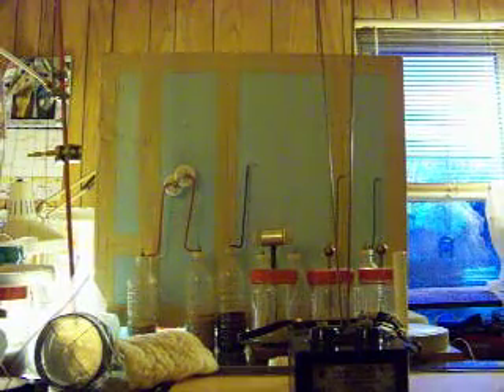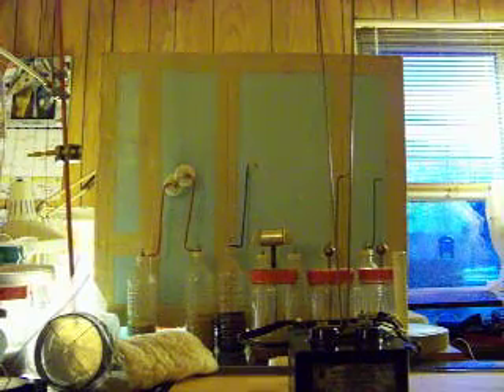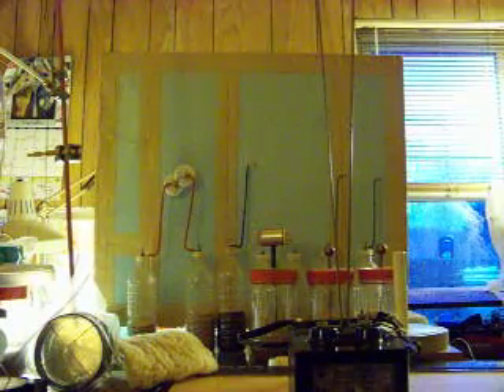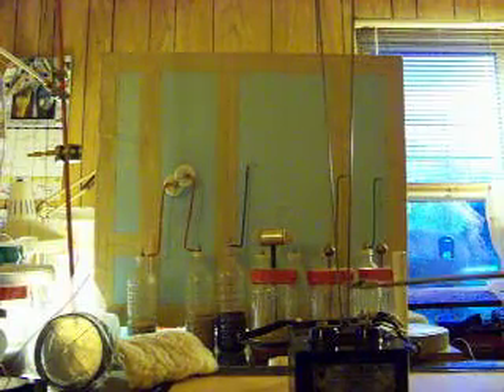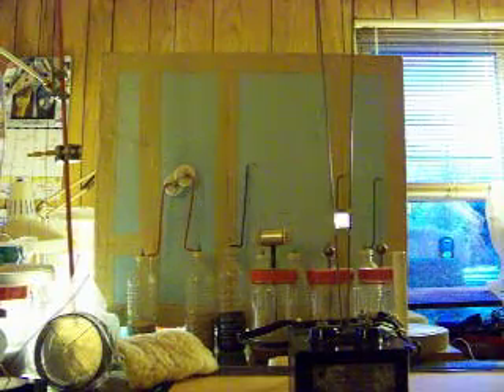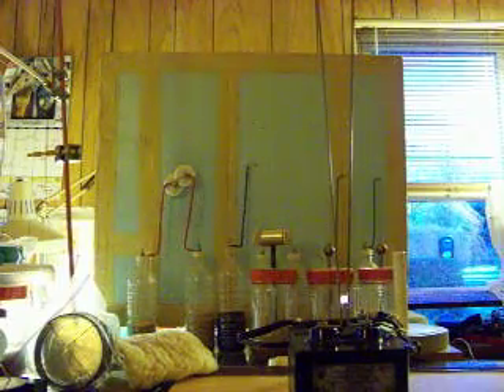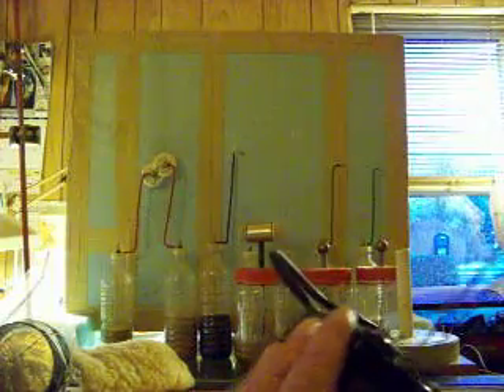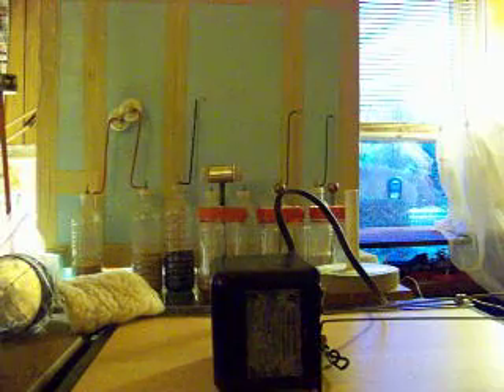ELECTROSTATIC FACTS/jacob's ladder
This little demonstration is not electrostatic but showing that high voltage, AC spark climbs the electrodes of the Jacob's ladder by thermodynamics and who doesn't like watching audible sparks, even the cat.
                                     BASIC ELECTROSTATICS
   The following facts about electrostatics and electricity should be understood (to better enjoy) by anyone studying and watching any demonstration on any three of my channels.
1. Start by knowing that all mass (material) is made up of atoms
2. Know that all electrical activity is created at the atomic level of any mass (matter)
3. The atom is made up of ELECTRONS (negative charge), PROTONS (positive charged) and NEUTRONS (no charge).
4. Like charges repel, opposite charges attract.
5. Only the electron can be moved (shift) or removed in a atom or molecule to create a electric field or a electric effect.
6. Electric generation can only be created by movement or removal of a electron of a atom by some type of force.
7.Shifting of the electron shell (cloud) or electron removal in any material is called the electric moment. The electron shift is called stress in dielectric materials and electric effect in a conductor.
8. A dipole exist when there is a shift in the electron cloud (shell) in a atom or molecule in any material.
9. All matter (mass) will dipole (electron shift) when in the influence of any electric force field, magnetic force or kinetic force.
10. All electrical discharge is LIGHTNING.
11. Lightning has three classes: Class one: point discharge, invisible to the eye (ions). Class two: corona discharge, visible ions (St. Elmo's fire) Class three: audible and visible spark (ions, electrons).
12. There is no magnetic field present or generated by a static electric field.
13. Standing magnetic fields and electric fields do not react to each other.
14. All static electric fields are perpendicular to the surface that created or collects the charges.
15. The atoms or molecules of all gases can be ionized.
16. Ions are any charged particles (talking about gases here) that is free to move by attraction or repulsion.
17. Atoms or molecules that have either lost a electron (making the ion positive) or gained a electron (making the ion negative).
18. Ions are created when charged object contains more voltage (potential) than the charged object can hold causing a breakdown of air and releasing ions and electrons.
19.Charges will concentrate at the greatest aperture (sharp point or edge) on any object.
20. The sharper the point or edge the greater the ionization rate at any given potential (voltage).
21. The amount of charge that any surface can hold without discharging is determined by type of material collecting the charge, the shape of the collecting surface and the quality of the dielectric surrounding the collecting surface.
22. All charged collecting surfaces can only hold a giving amount of charge. When the charge input is increased beyond the saturation point (the maximum charge of a given surface) of the collector surface it will discharge (break down the dielectric surrounding it).
23. Increasing the area of a collector surface will not increase the potential that can be stored on that surface, but will increase the Joule value (watts). Depending on the collector surface make up it can hold only a certain amount of potential (volt) per square inch or square CM before dielectric break down occurs.
    There is so much more to learn and I hope you will. Understanding the above is just a BASIC good start and will help the viewer better enjoy the videos on any of my channels.  BOB